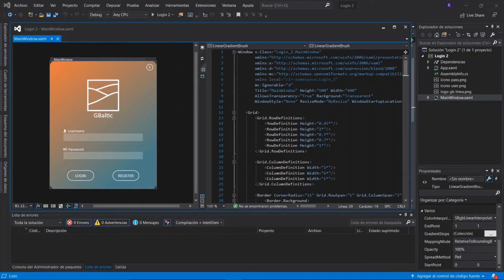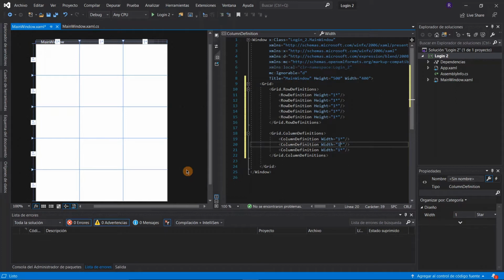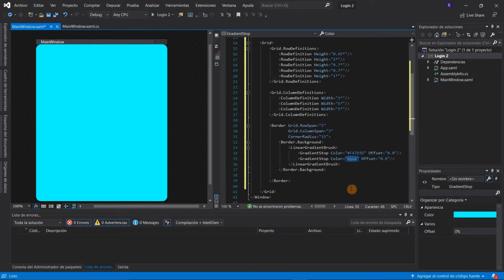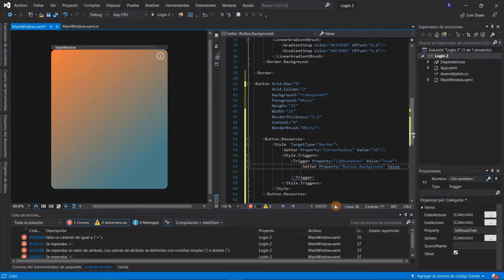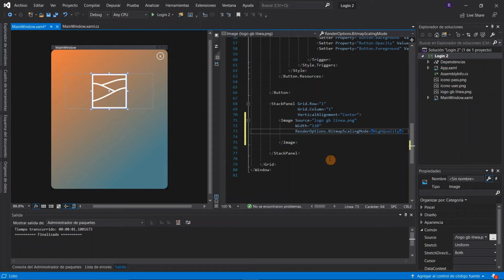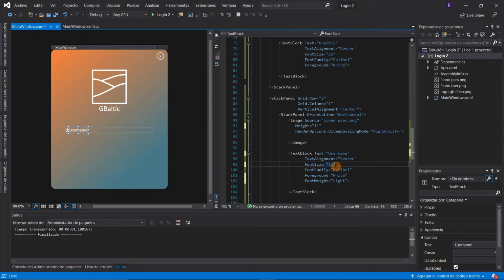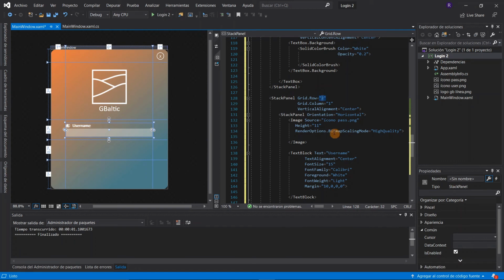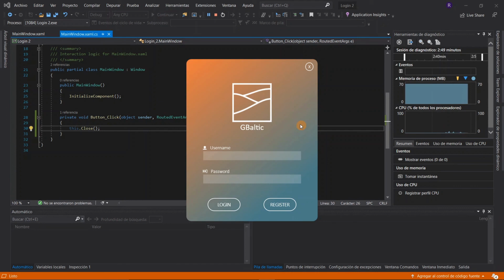1. C# WPF (XAML) for beginners | creating a professional LOGIN window | user interface design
In this video we will tell you how to create, from day 1, professional user interfaces (UI) with WPF (XAML). Our example is a LOGIN module that will be connected in Tutorial #2 with a database.